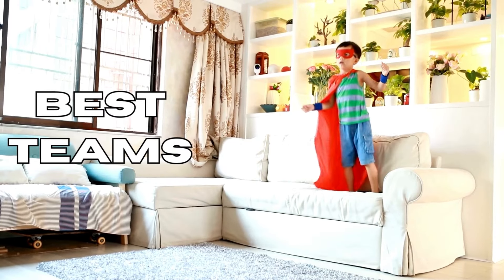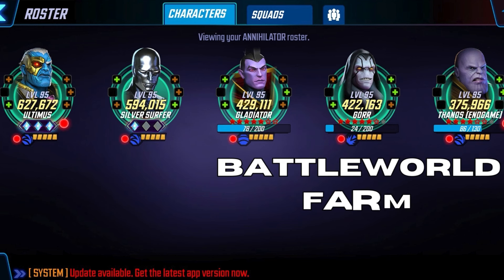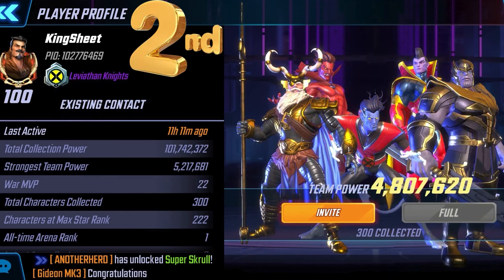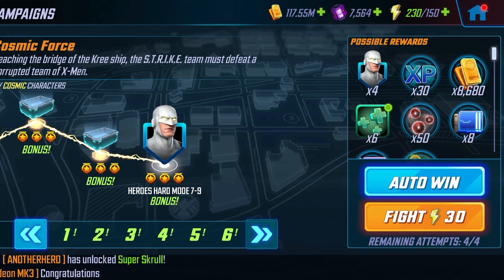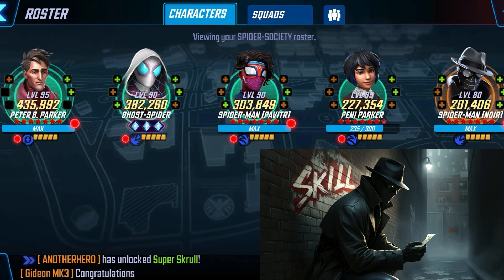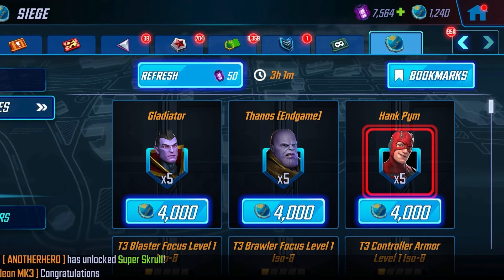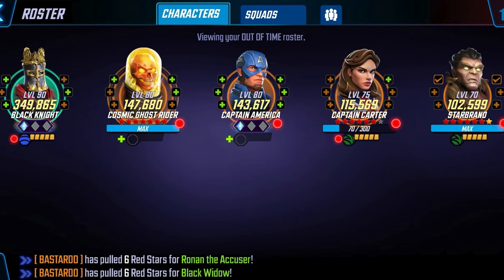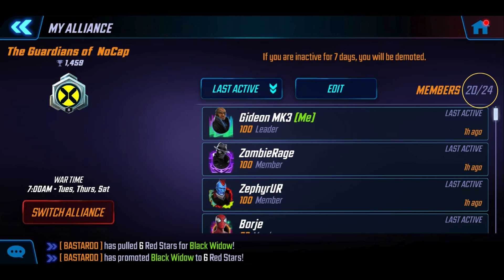Best teams NOVEMBER 2024 - Marvel Strike Force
Talking about the best teams in marvel strike force in november for all game modes arena, battleworld, crucible, war, and raids

Find me
@GideonXXL on Twitter
gideonxxl on Instagram
Logo by @bcl.arts on Instagram

Gideon's Gate discord.